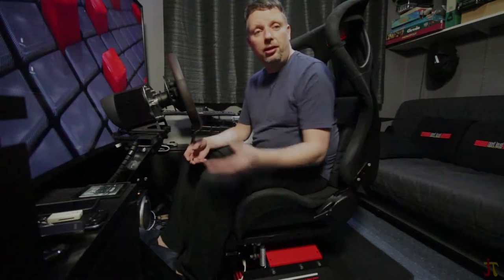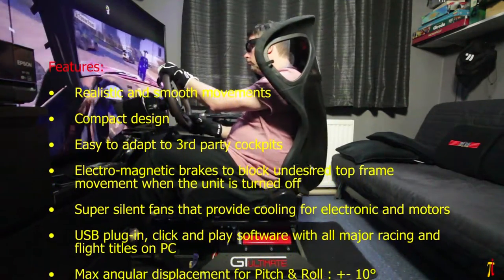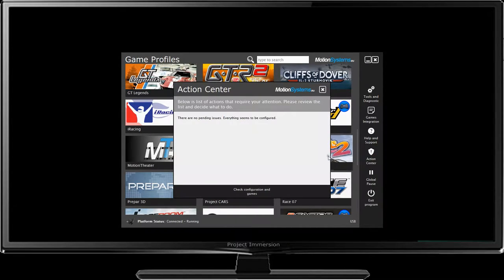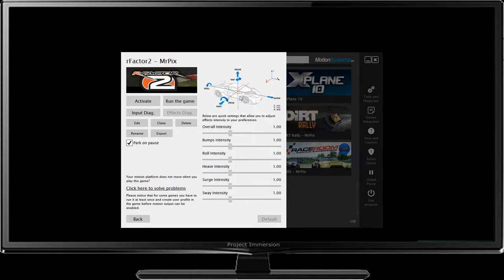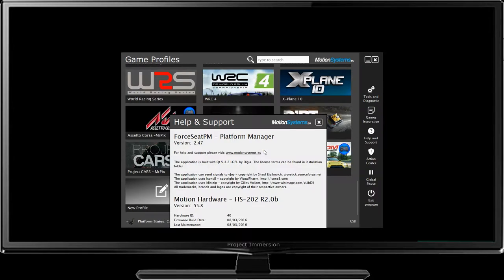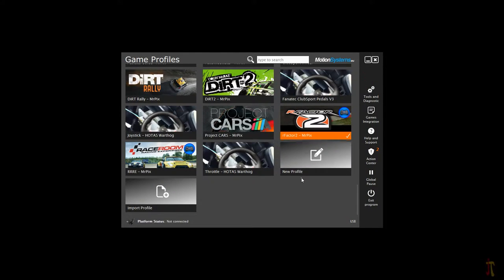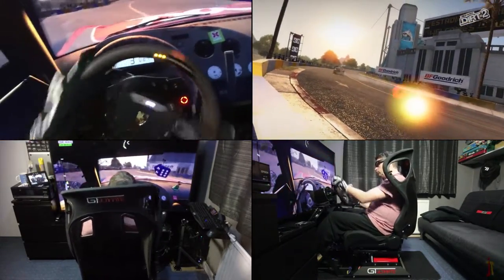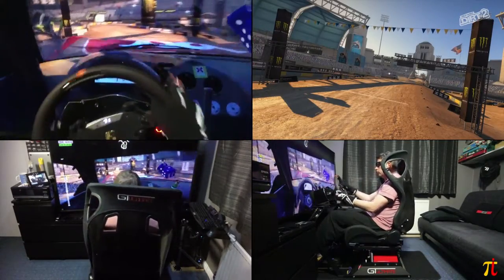PixTV - Episode Four - Next Level Racing Motion v2 Review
Welcome to Episode 4 of Project Immersion TV. Today I’m going to be talking about the long awaited Next Level Motion v2, finally released in the middle of February 2016.

In this episode I’m going to take the unit through its paces, show you how tuneable it is via the options in the software and sim profiles. On top of that, I’ll be showing you what it looks like when racing from the subtlest of profiles to something quite violent so that you can see and hear what it sounds like too.

In summary, the Next Level Motion v2 is compact and relatively quiet, it’s not totally silent though.

It’s all contained within one unit, no external power supplies or control boxes are required so cabling is minimal and easily tidied out of the way.

Side panels are included that are tailored for adding the unit to the Next Level GT Ultimate range of seats, but there are no rubber grips on the bottom so make sure you have it attached to the wheel stand to prevent slipping!

Half an hour installation time to add to a Next Level rig! You need muscles though as it weighs a tonne, well 21Kgs, so reassuringly heavy and this shows how solid it is!

Your whole body is moved to simulate the G-forces that would be applied to you if you were in a real vehicle, but the wheel, pedals and screen cannot be moved with this solution.

Adaptation for your brain is instant, as soon as you start your brain gets it!

Tactile feedback is already included and part of the solution through the 2 motors and 2 DoF and you can easily add a Buttkicker to the platform easily on the included post.

It takes a while to understand what is what with the profiling software, and which effect controls which movements. It’s not always the obvious one! Speed, intensity of effects and extent of motion is fully customisable once you have grasped it!

Some of the early firmware updates have needed the custom profiles to be started from scratch, which takes away the racing time. That said, things are now getting to the point where they are pretty good out of the box and only minor changes are needed to suit the person, vehicle and track for each title.

ForceSeatPM is a simple software interface with half a dozen sliders that you can use for ease of adjustments once you grasp what each effect does and how it is interpreted by the platform.

It could be argued that a DIY system is less than half the cost, which is great if you have a lot of engineering experience, can provide your own hardware support and want to use open source software the community itself supports AND have a lot of time to invest. The Next Level v2 comes with 2 years warranty in the EU, email based support, professional level software and you can be up and running in the time it would take to have a single GT3 race around Brands Hatch Indy!

So, thumbs up to Next Level for developing this great platform with MotionSystems EU to deliver probably the most compact motion platform out there that will fit under most racing rig seats and increase the racers immersion instantly.

My Rig:
• Next Level GT Ultimate v2 Racing Cockpit
• Next Level Motion v2
• Fanatec CSW v2
• Fanatec CSP v3 + 2x Dampers
• CSS SQ v1.5
• CS Handbrake
• Buttkicker Gamer 2 with Simvibe
• SLI Max Manager

My FOV:
• Screen: Samsung UE65JU7500
• Screen Qty: Single
• Screen Type: 4K Curved TV Screen with a 165" (420cm) radius
• Screen Diagonal: 65" (165cm)
• Screen Width: 56.3" (143cm)
• Screen Height: 32.2" (84cm)
• Screen Ratio: 16:9
• Distance from eyes to screen: 27" (68.5cm)
• Mathematical vFOV: 61°
• Mathematical hFOV: 93°
• Eye height /Horizon on screen: 16" (40.5cm)